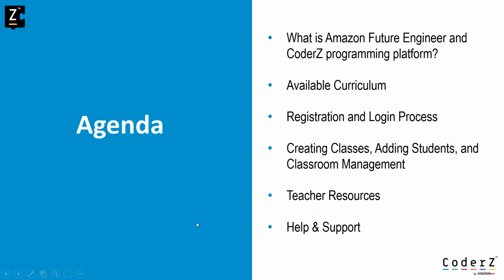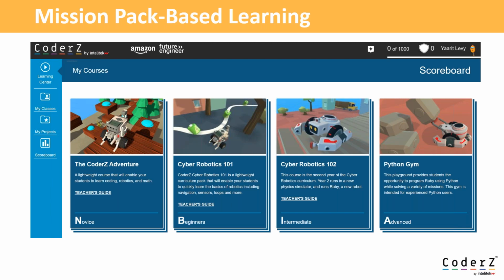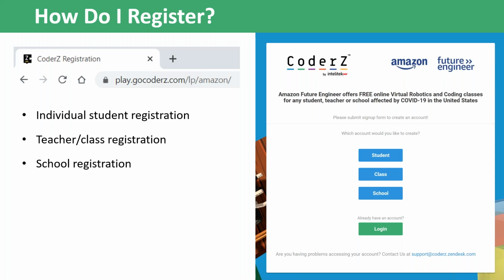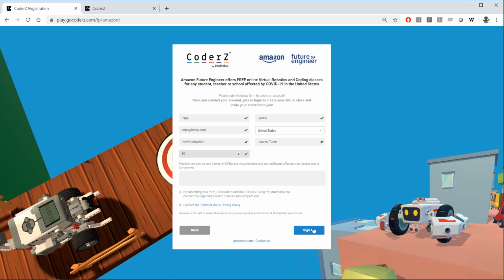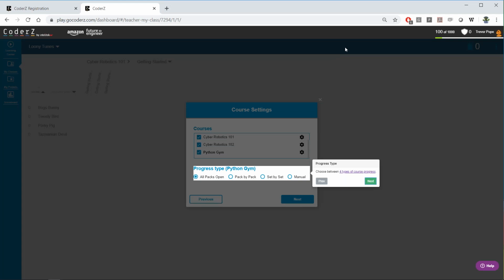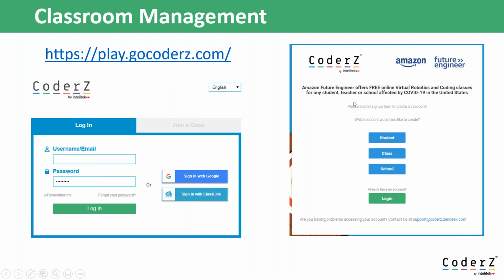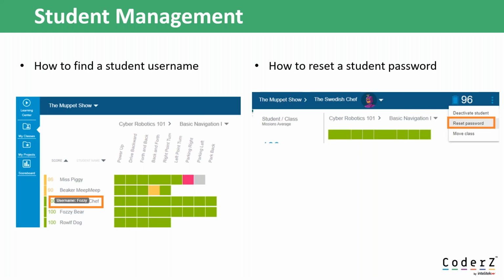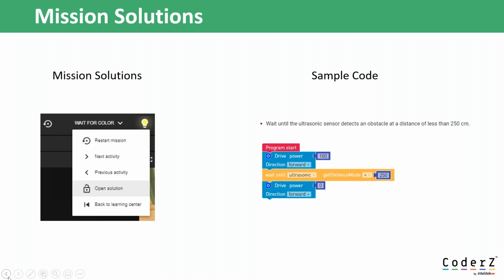Webinar - CoderZ Workshop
A practical session in which you will understand how easy it can be to teach coding through virtual robots. Trevor, from the CoderZ team, shows an engaging, gamified and online learning approach that allows educators with or without experience in coding to engage students of all backgrounds and levels in programming their very own virtual robot.

On this webinar, Trevor explains:
- What are the Amazon Future Engineer program and CoderZ programming software
- What are the CoderZ curriculum packs offered
- How to register
- How to create classes
- How to enroll students
- Where to find and how to use teacher resources
- Where to go for help and support